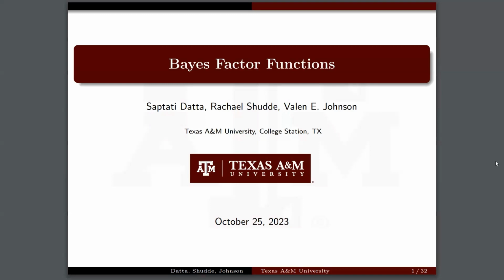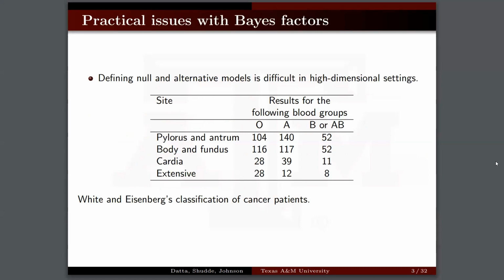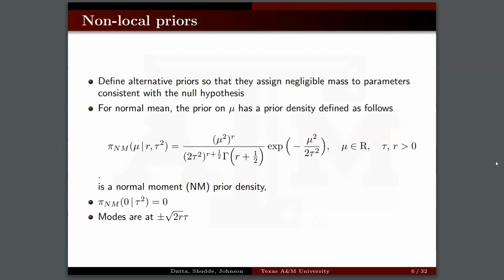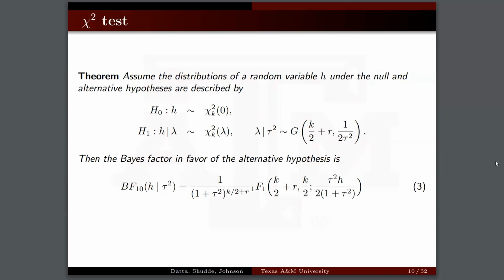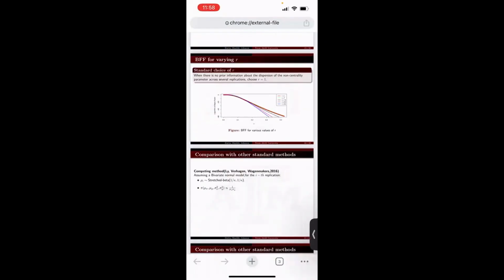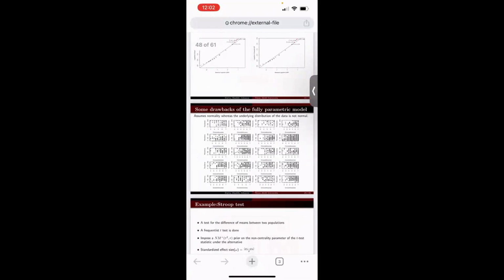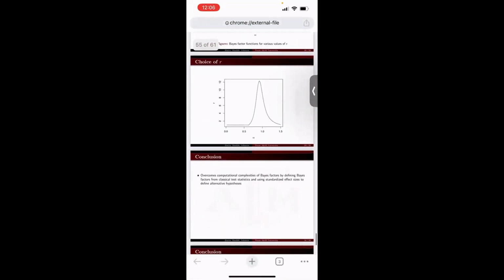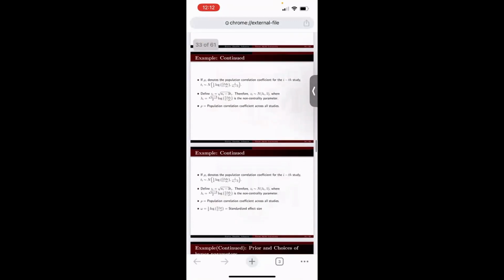Stat Cafe, Saptati Datta - October 25, 2023